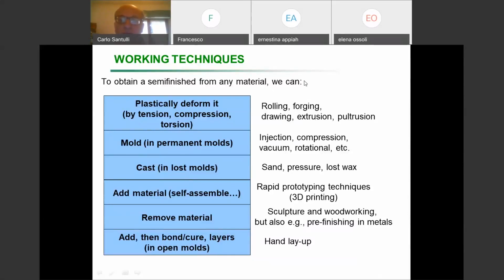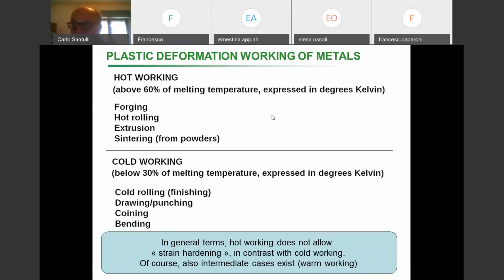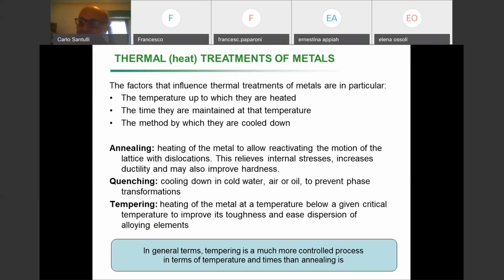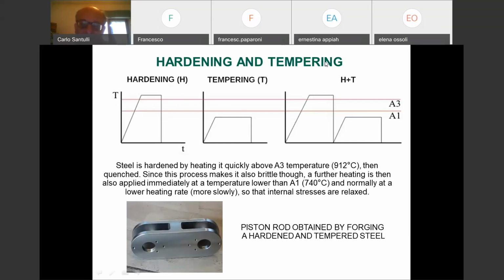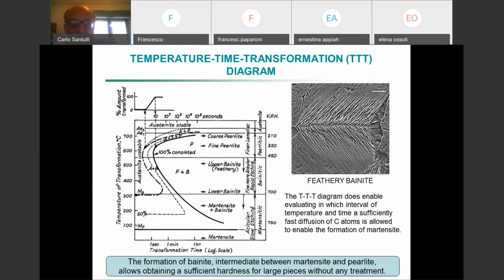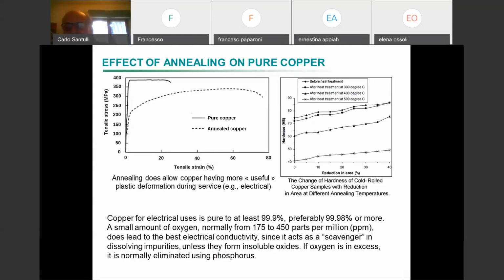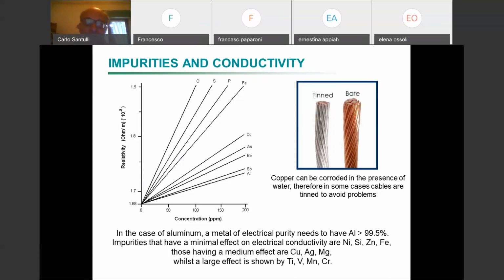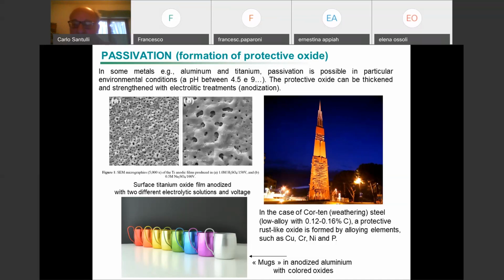Fundamentals of materials science lecture n.7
Lecture on Fundamentals of materials science (Camerino 30 March 2020)